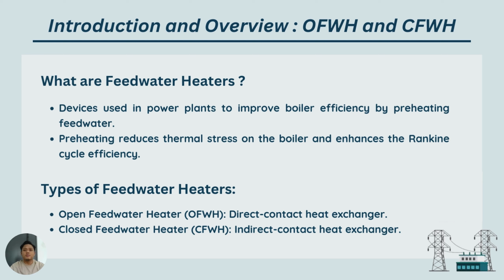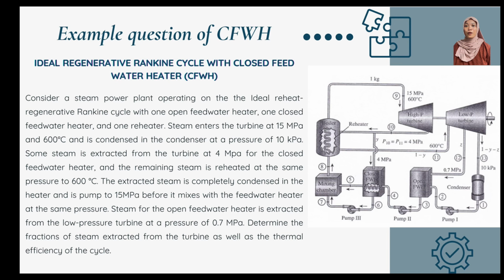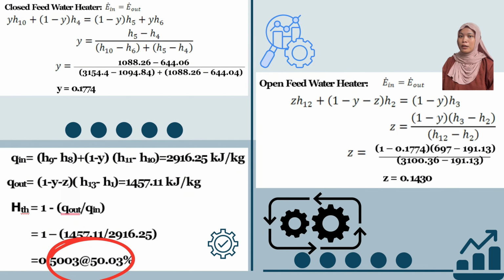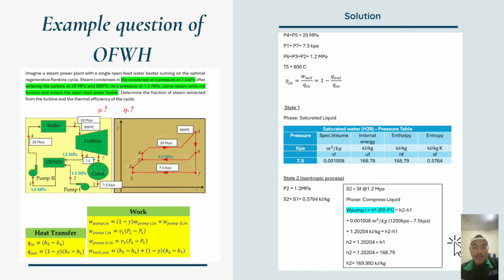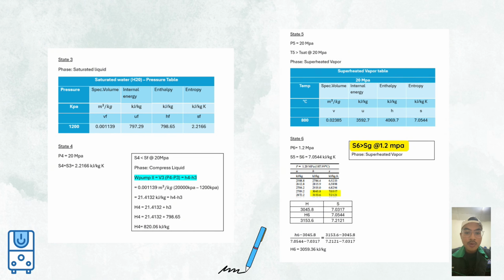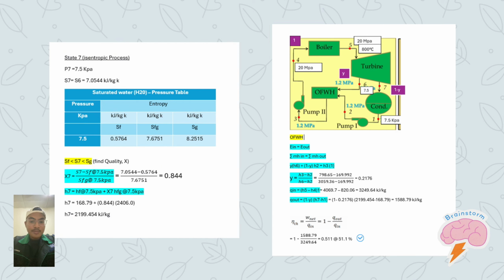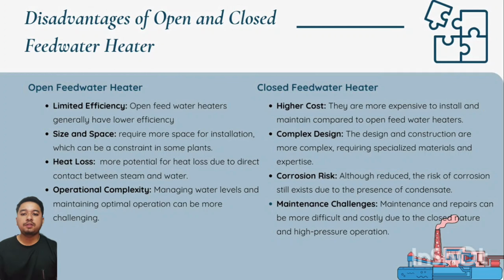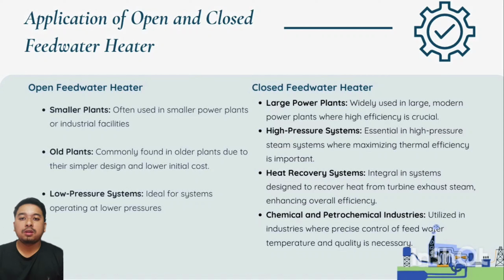GROUP I : Closed and Open Feedwater Heater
Assignment 1
BMKU 4763 (Power Plant System)